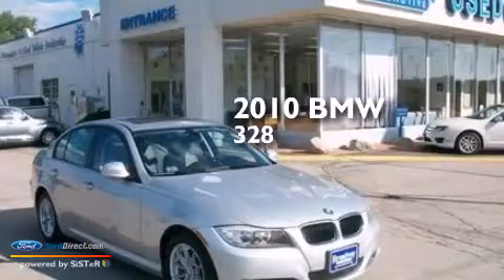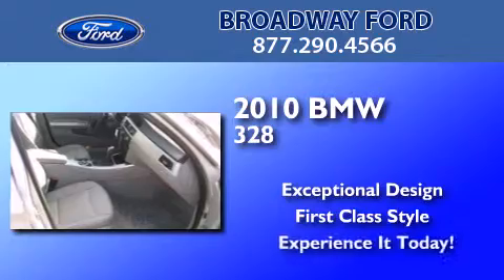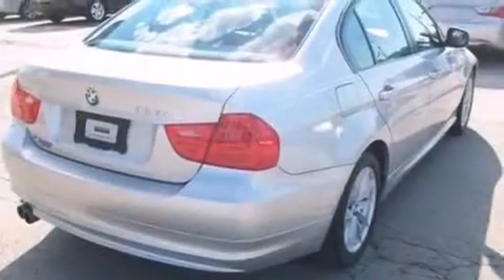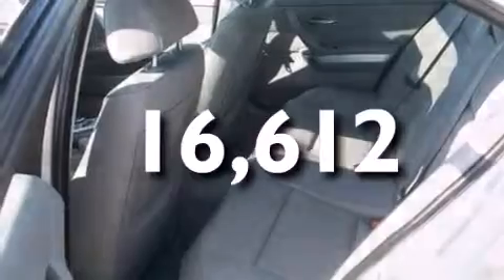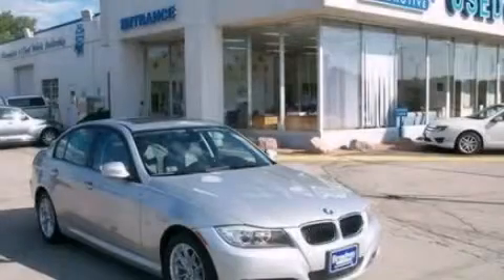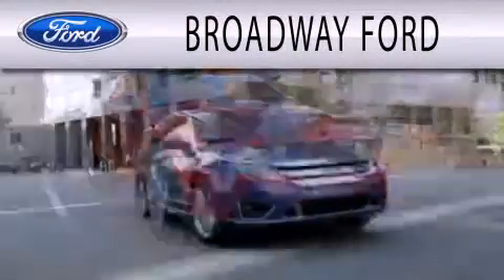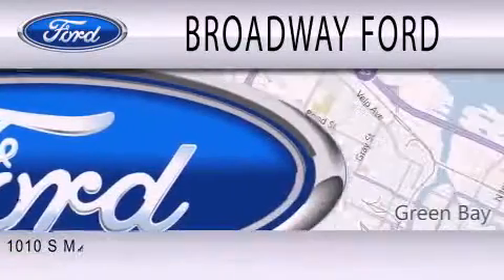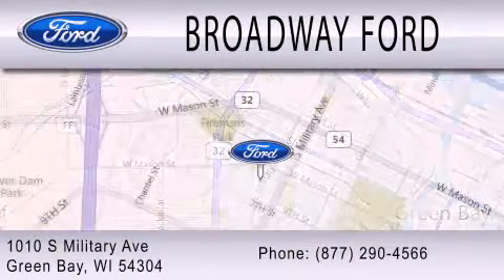2010 BMW 328 Green Bay WI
We are proud to present this 2010 BMW 328 . We have been honored to serve the Green Bay WI area , we promise that your experience at our dealership will exceed your expectations ! Year : 2010 Make : BMW Model : 328 Engine : 3.0L I6 24V MPFI DOHC Exterior : SPACE GRAY METALLIC Miles : 16,612 Stock : M011520 Broadway Ford South Military Ave.